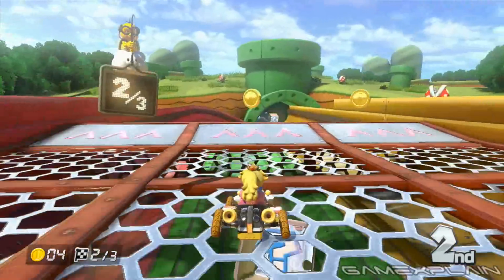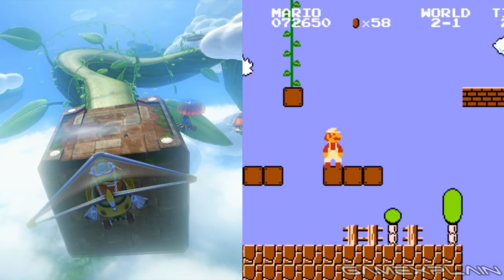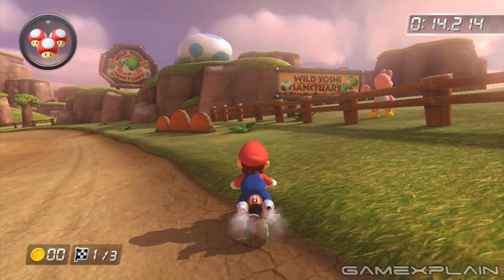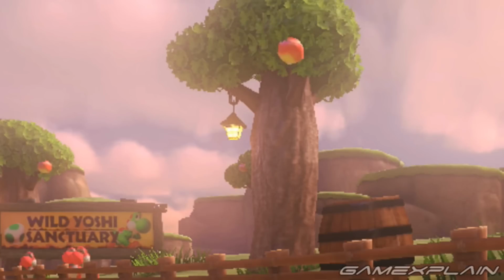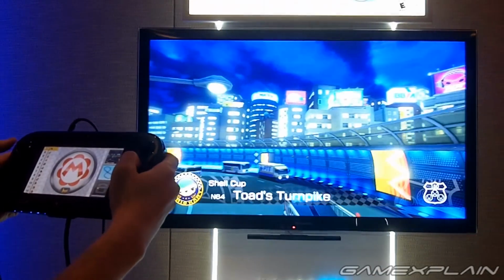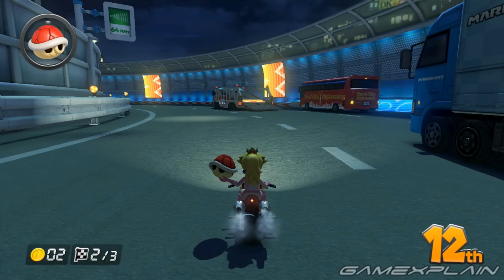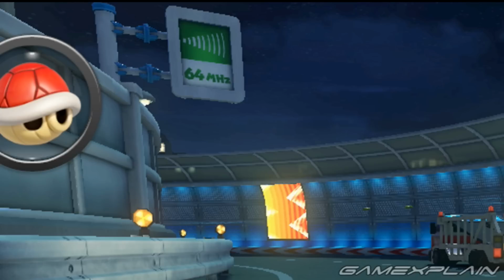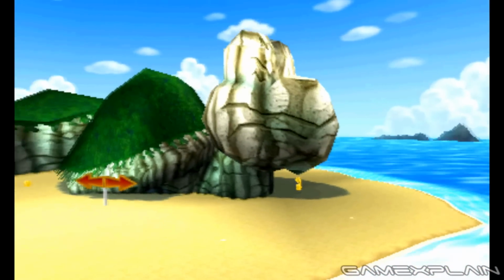Mario Kart 8: Hidden Details & Easter Eggs (Wii U)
We explore some secret details and Easter Eggs hidden in Mario Kart 8's tracks! These include some surprisingly cool details, secret N64 references, and more!